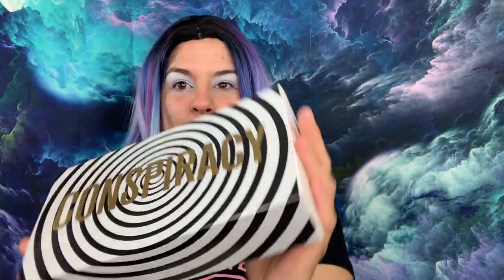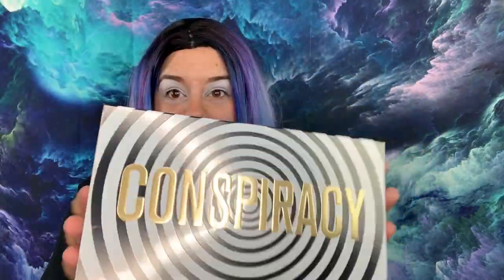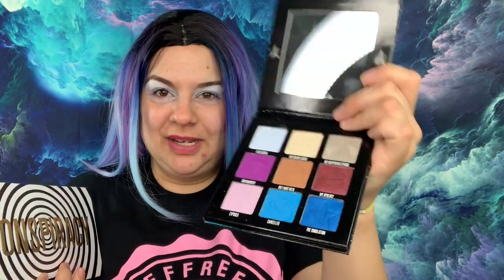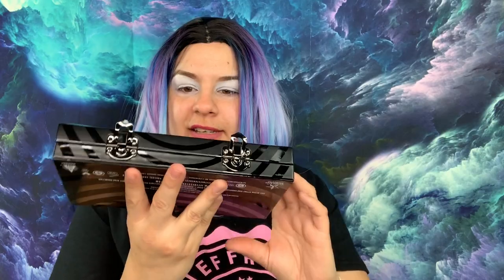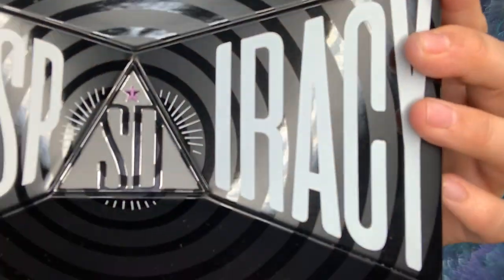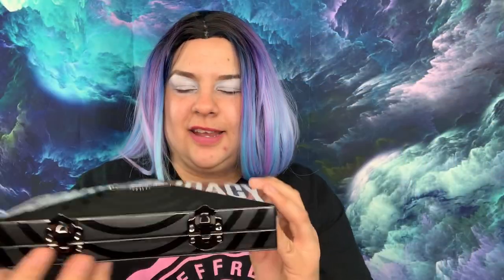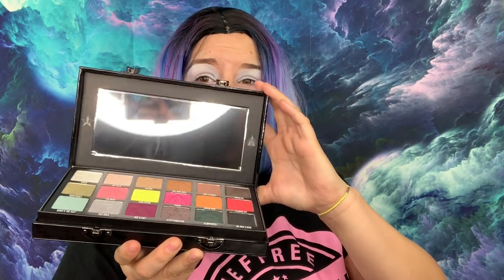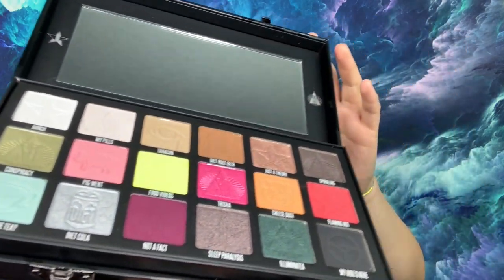Conspiracy Shane and Jeffree Make Magic Once more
HAPPY NEW YEAR Gorgeous!
I hope you all have a very beautiful and blessed new year. 2020 is coming in hot! This was the officially first impression and unboxing of my Conspiracy Palette by Shane Dawson and Jeffree Star. I am still recovering from my car accident, so my swatches arent as strong as they normally are, but dont let that fool you! the pigment still has high pay off. and as for Food Vibes, i had so many beauty lights on i couldn't see the pigment which made it hard to judge. but as you can see by the photos and footage the yellow is very clearly there.
For those of you who are returning to my channel know how much i love jeffree star cosmetics. This year can we ban together so i can officially be a part of the starfamily?
Last year I have grown so much in the makeup world, that i started a youtube channel and will continue to create content as my personal outlet.

Love every one of you, and lets take 2020 by storm!

Hi Gorgeous! ✨

products -

If you’re interested in boxycharm you can use the link below and I will get a little incentive